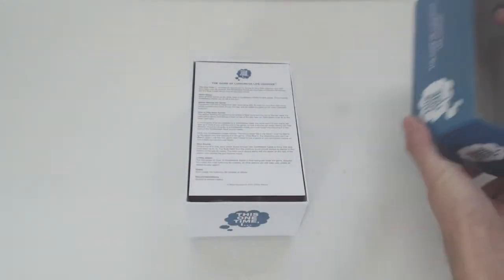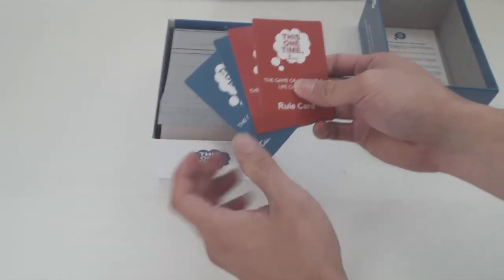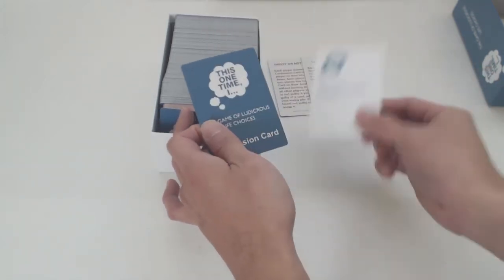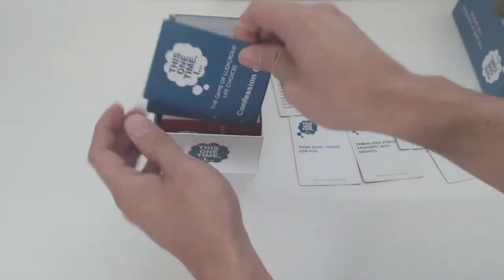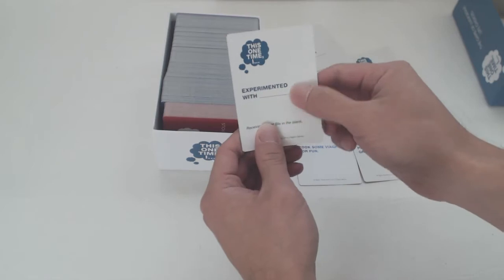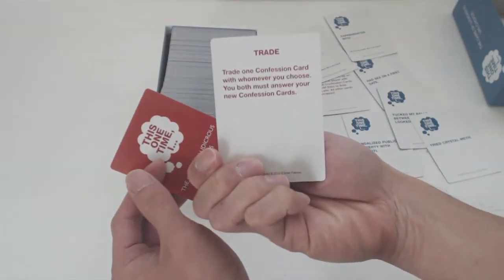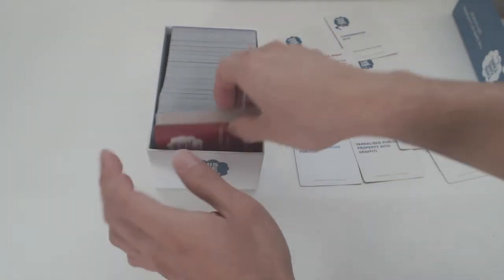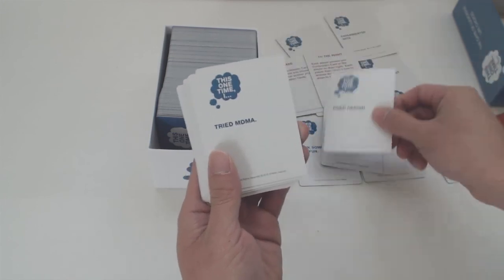This One Time I Card Game Review (created by O'Brien Fellows)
Not a game to play with your family; gross, dirty, raucous fun.